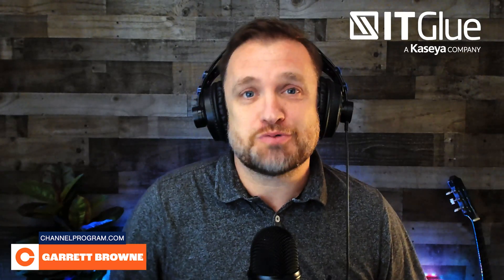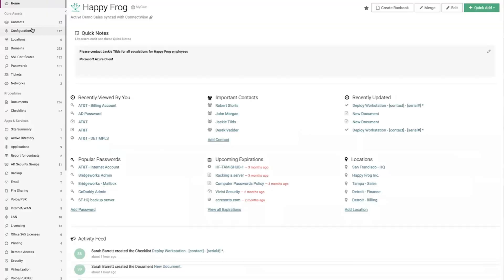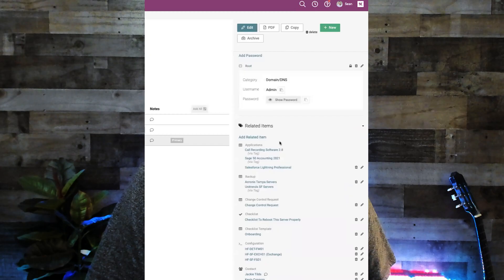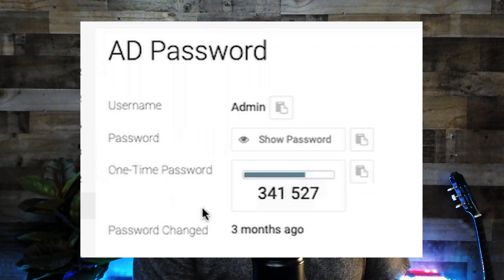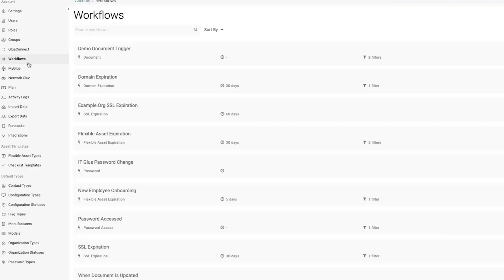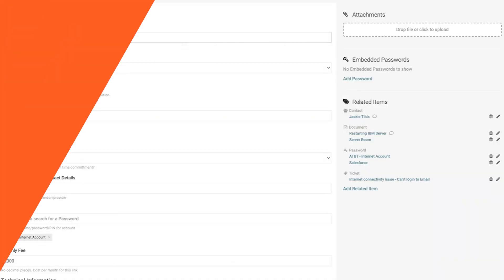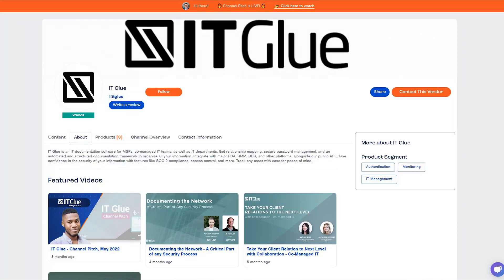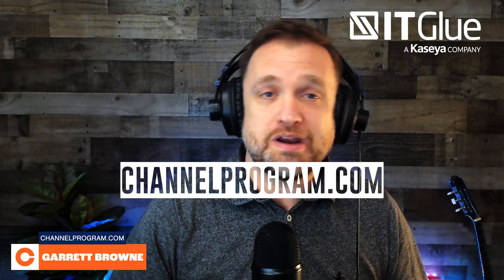IT Glue Review: IT Documentation Solution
In this installment of our IT in 5 and Under series, Chief Technology Officer and tech uber-enthusiast Garrett Browne reviews IT Glue and gives you his take on their IT documentation solution.